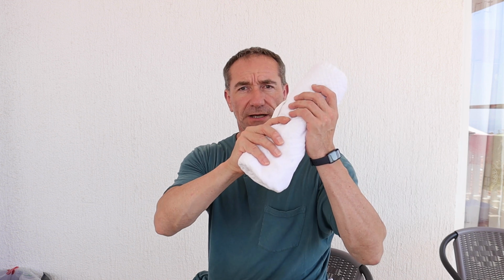7 Mistakes To Avoid When Recovering From A Herniated Disc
💯 *FREE STUFF!*

Herniated discs or bulging discs can bring us a whole lot of pain both locally in the lower back and referred if the disc pushes on the sciatica nerve.

I remember when I was at my worst point I didn’t know if I would ever be able to walk properly again or do the sports that I loved.

Not knowing if you will ever recover or how long it will even take can leave many back pain sufferers feeling depressed and dejected as a feeling of hopelessness takes hold.

What to do and what not to do are vitally important when it comes to the healing of a herniated or bulging disc.

In this video I would like to cover 7 things that should be avoided to improve the healing process of your herniated disc.

Video Contents:
00:00 Introduction
01:29 Sitting incorrectly
03:30 Don't stop walking
04:45 Stop looking on the internet
03:23 Drink more pure water
07:57 Avoid excessive bed rest
09:15 Avoid painful exercises
10:52 Stop obsessing over MRI results
13:33 Conclusion and closing notes

Need more help with your back pain problems?

Sign up for my weekly email back pain tips here and get your FREE pain relief guide.